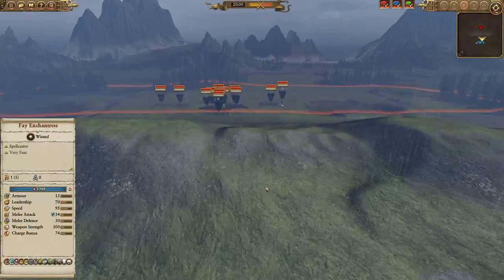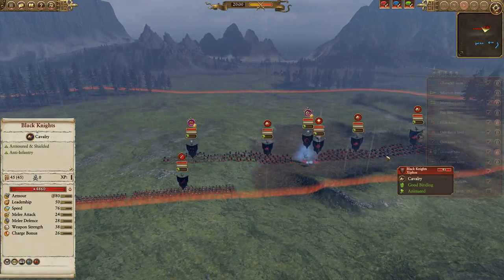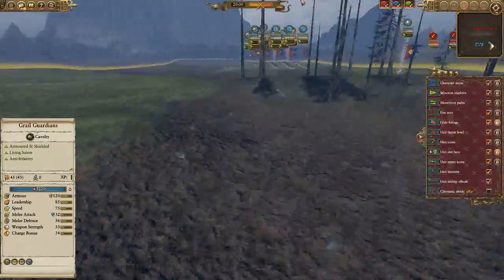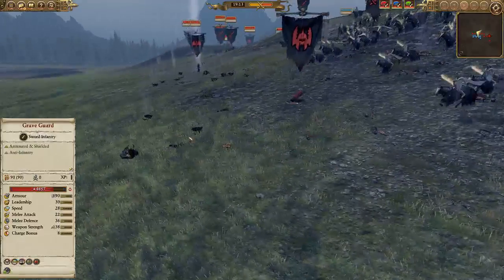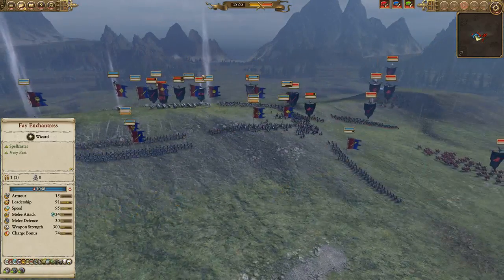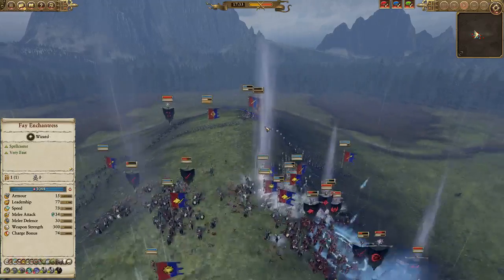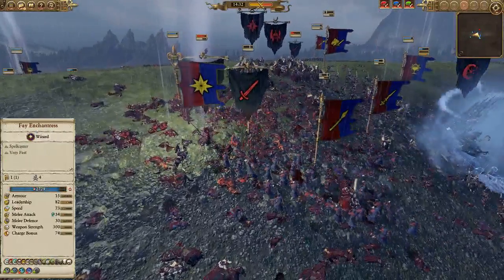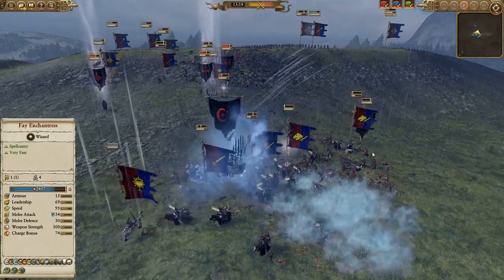Questing Cup 19 FINALS Game 1 Bretonnia vs Vampire Counts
This a battle from Questing Cup 19 hosted and administrated by Ninjahund. Cast by Ninjahund and myself, Sir_Ex_.
Finals Xiphos vs Vikingcat91
Also check out Slybacongaming who commentated on some replays.